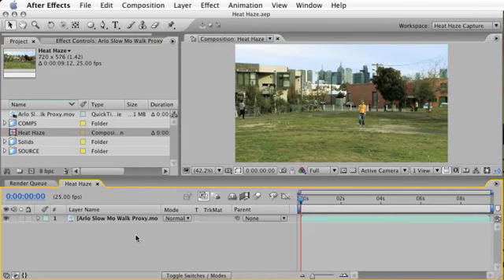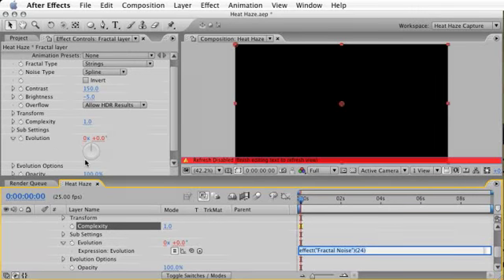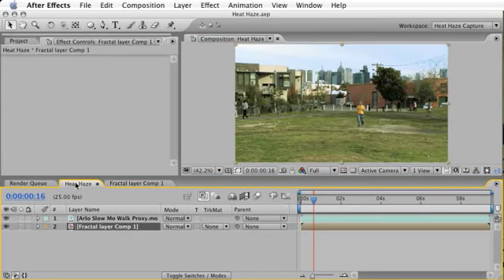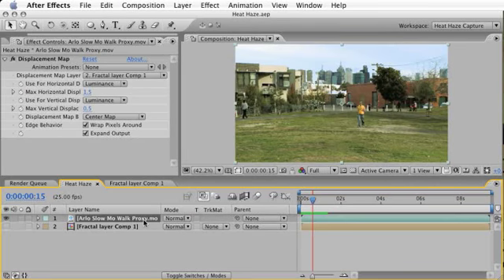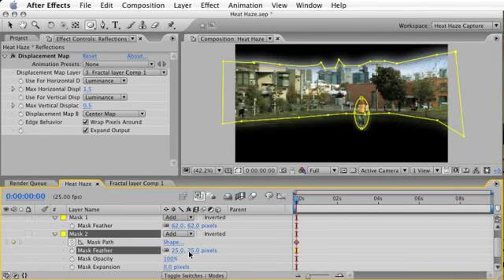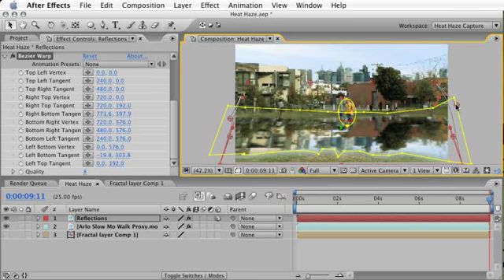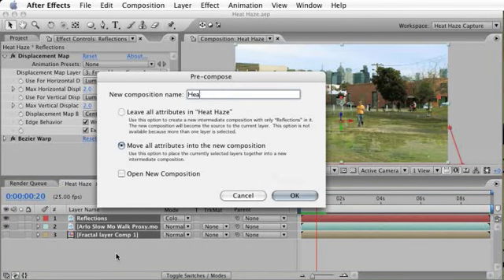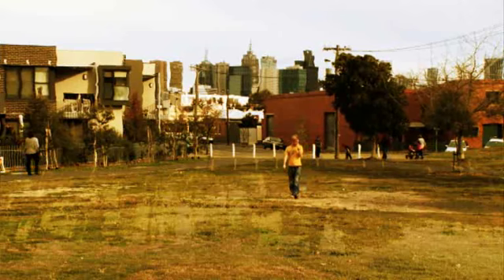Heat Haze Effects Tutorial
To make the heat haze effect was basically a 3 step process.

Firstly I created a layer of fractal noise that evolved over time using an expression. I then used this layer as a displacement map for my main piece of footage. This essentially created the wavering, blurry look of a heat haze.

The second step was creating the watery reflections you often see in the forground. For this i used a range of masks, scaling and blend modes, along with a bezier warp.

The final step was colour correcting to make the warm reds and oranges associated with shooting in hot conditions.

As this tutorial is a little bit more involved than some of others, i have included a higher resolution version to stream. It might take a little bit more bandwith to watch though!! It's at the bottom of this page.